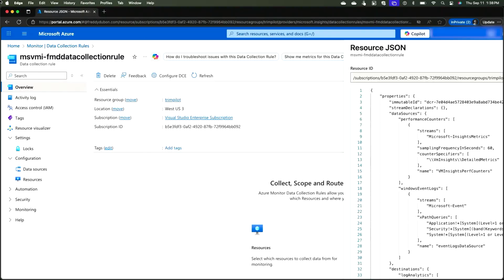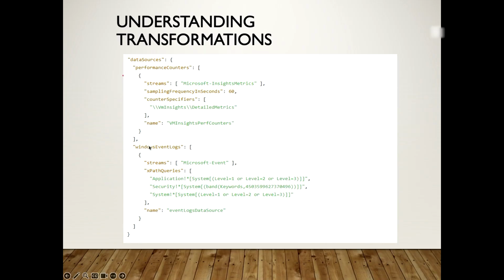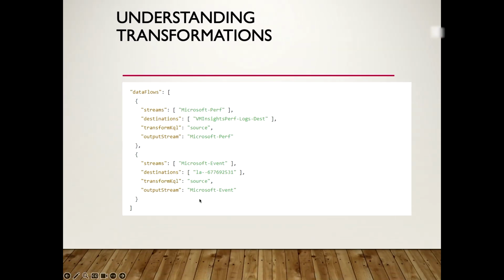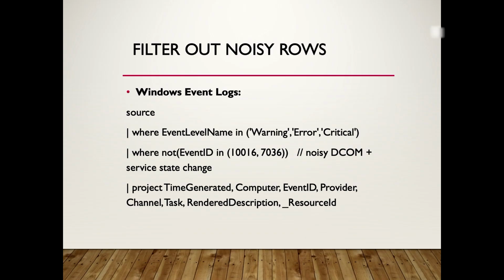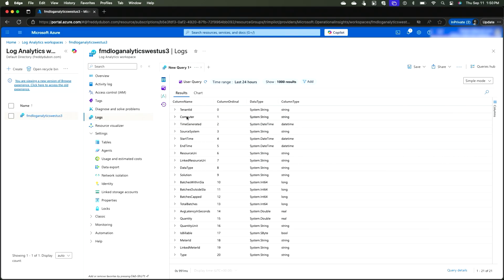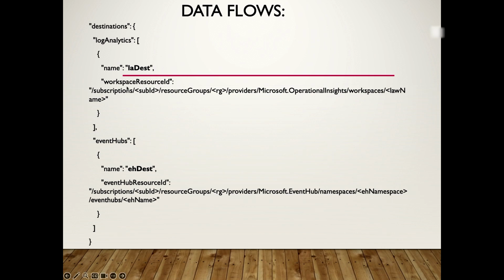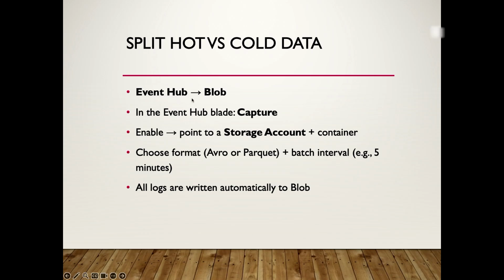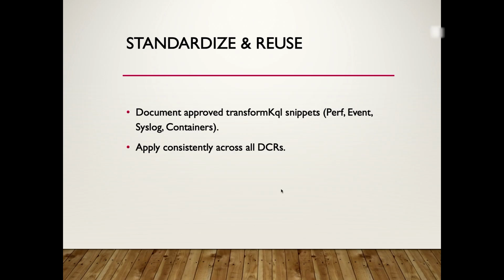Save Money in Azure Monitor | Transform Logs Before You’re Billed (Day 4)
Welcome to Day 4 of my Azure Monitor Cost Optimization series. In this video, we focus on transformations — the secret weapon for cutting costs by reshaping logs before they ever hit your workspace (and your bill).

Most teams either log everything (expensive) or almost nothing (risky). Transformations give you the middle ground: filter what you don’t need, trim payload size, and route hot vs cold data to the right place.

In this video, I cover:

What transformations are and how they work in Data Collection Rules (DCRs)

How to filter noisy rows like Kubernetes health probes and chatty Windows Event IDs

Reducing payload size with project() to shrink the width of each record

Sending hot subsets to Log Analytics while archiving the full stream in Blob via Event Hub

Using tag-based modes (essential vs verbose) to dynamically switch log detail on demand

Validating savings with Usage queries before and after transformations

By applying transformations, you stop paying for log bloat and keep only the data that delivers value.